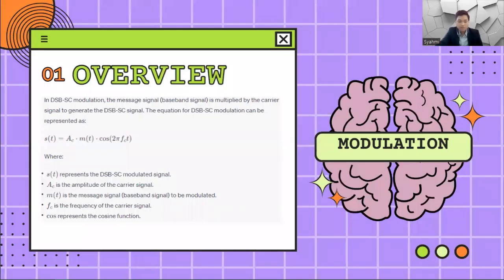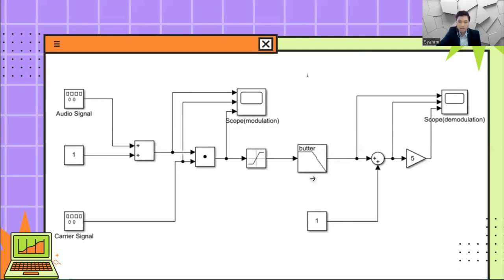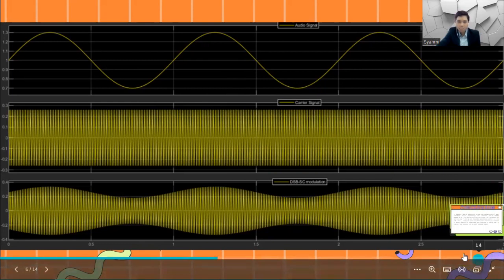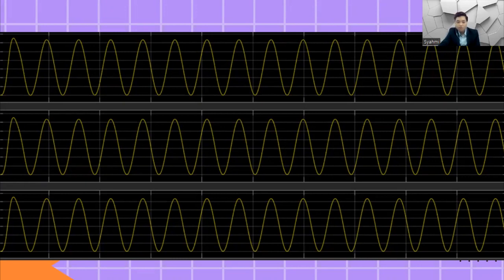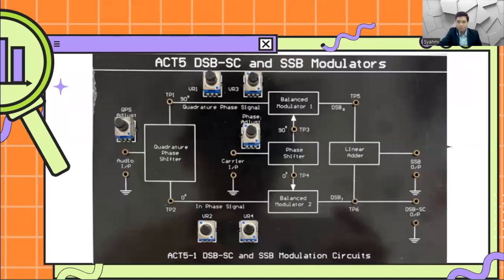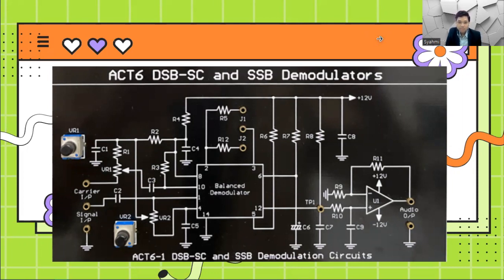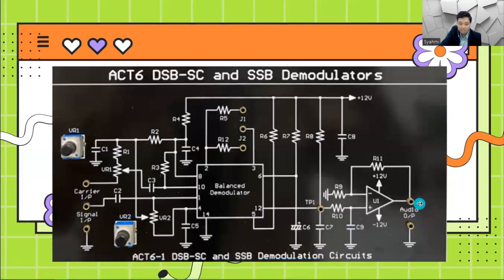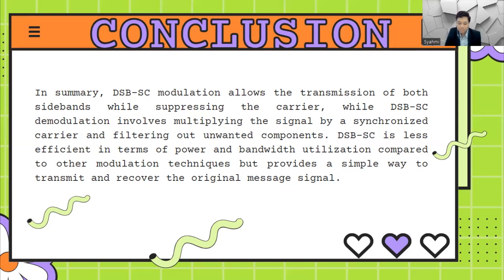Video Presentation DSB SC and SSB Modulation and Demodulation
***EEE 3522 COMMUNICATION ENGINEERING***

Lecturer:  Prof. Madya Dr. Maryam Bt. Mohd Isa
Student's name: Syahmi B. Azhar
Matrices no.: 205917